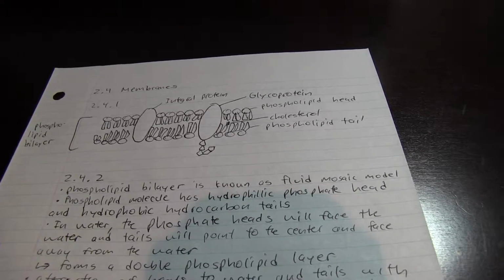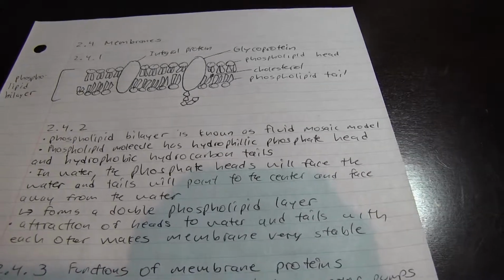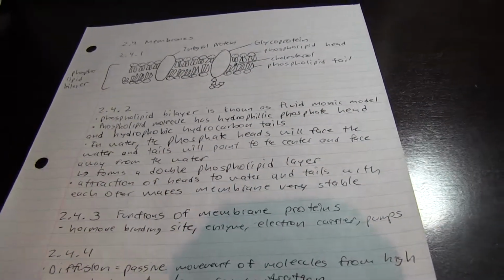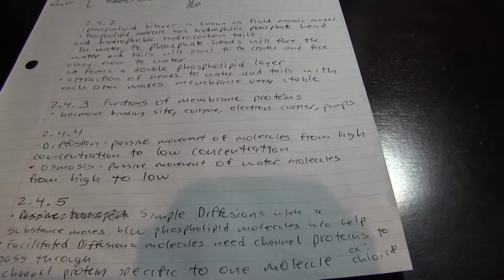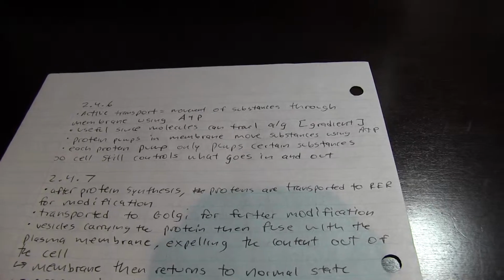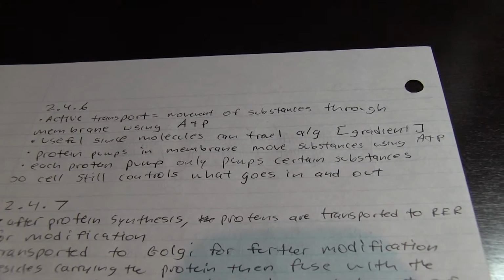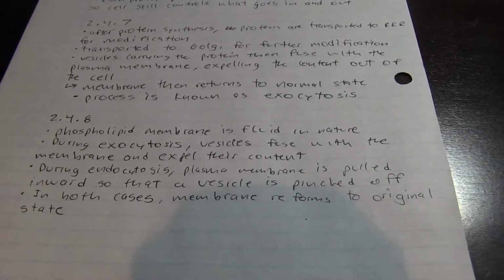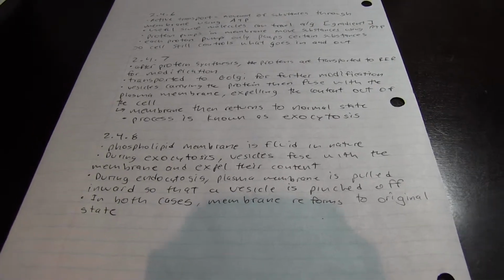IB Biology 2.4 Membrane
My notes on the Phospholipid bilayer and Processes.